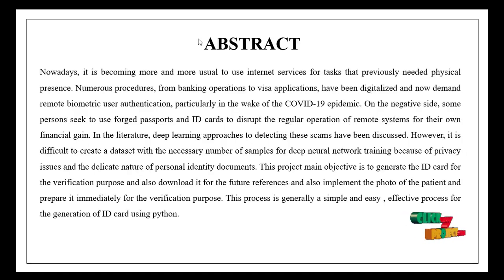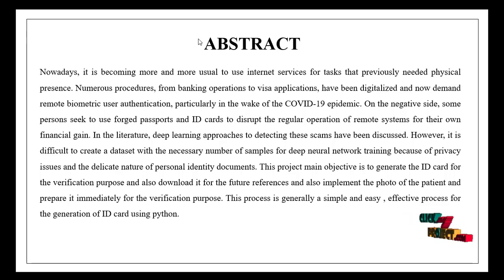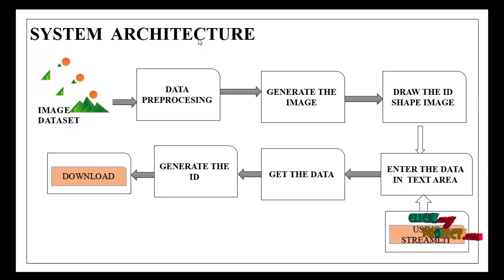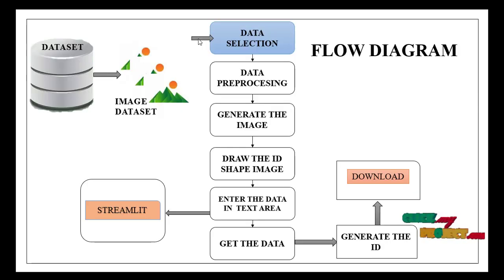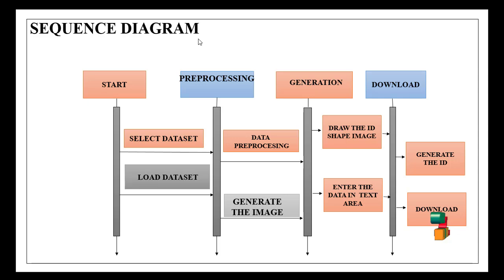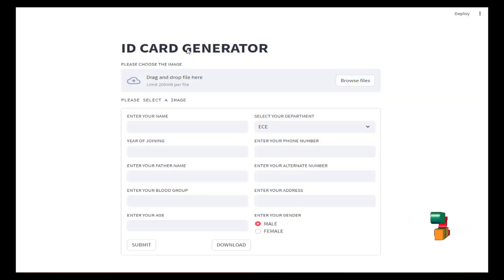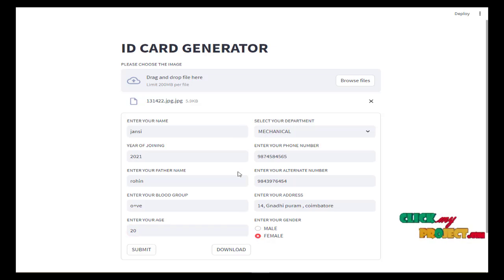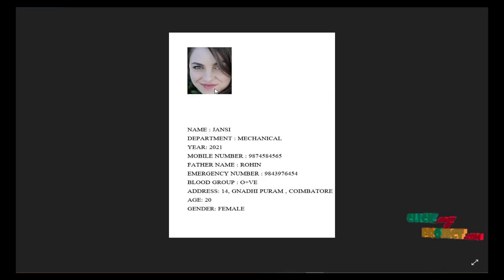Python Machine Learning - ID Card Image Generation for Improving Attack Detection - ClickMyProject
Nowadays, it is becoming more and more usual to use internet services for tasks that previously needed physical presence. Numerous procedures, from banking operations to visa applications, have been digitalized and now demand remote biometric user authentication, particularly in the wake of the COVID-19 epidemic. On the negative side, some persons seek to use forged passports and ID cards to disrupt the regular operation of remote systems for their own financial gain. In the literature, deep learning approaches to detecting these scams have been discussed. However, it is difficult to create a dataset with the necessary number of samples for deep neural network training because of privacy issues and the delicate nature of personal identity documents. This project main objective is to generate the ID card for the verification purpose and also download it for the future references and also implement the photo of the patient and prepare it immediately for the verification purpose. This process is generally a simple and easy, effective process for the generation of ID card using python.

Including Packages
* Base Paper
* Complete Source Code
* Complete Documentation
* Complete Presentation Slides
* Flow Diagram
* Database File
* Screenshots
* Execution Procedure
* Readme File
* Addons
* Video Tutorials
* Supporting Softwares

Specialization
* 24/7 Support
* Ticketing System
* Voice Conference
* Video On Demand *
* Remote Connectivity *
* Code Customization **
* Document Customization **